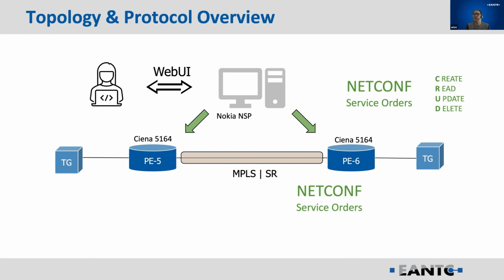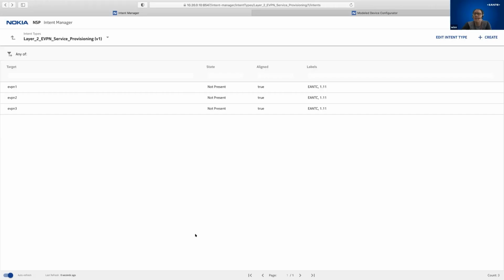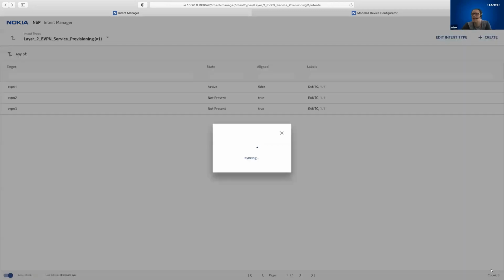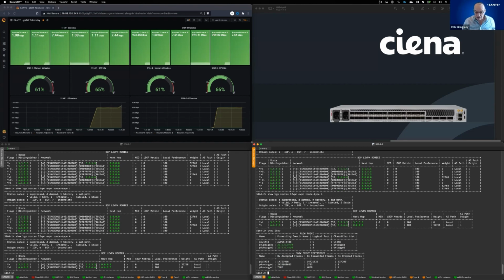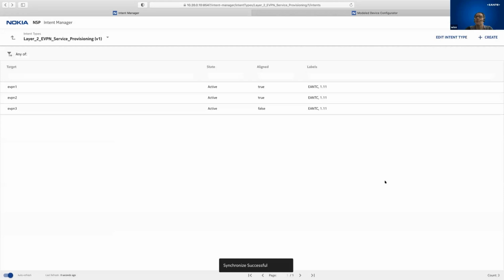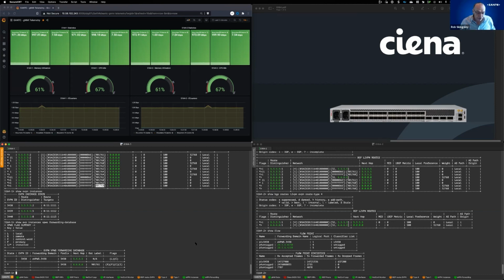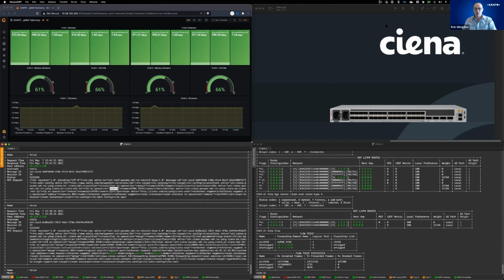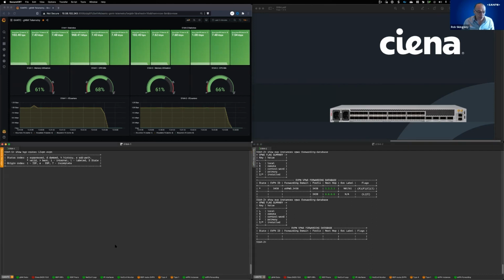L2VPN Service Management - EANTC NETCONF Interoperability Test 2021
The video presents a demonstration of L2VPN Service Management between Ciena 5164 and Nokia NSP as a result of our NETCONF Interoperability Test 2021.
Detailed descriptions of each test and their results are summed up in our white paper which can be found here: